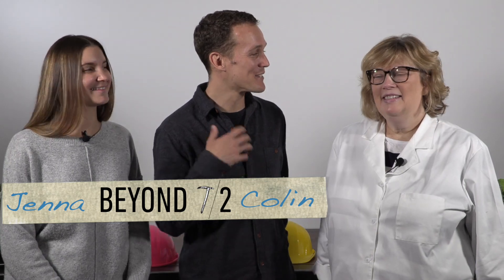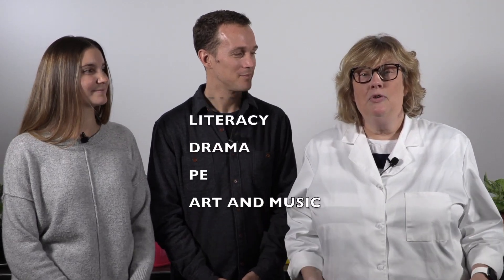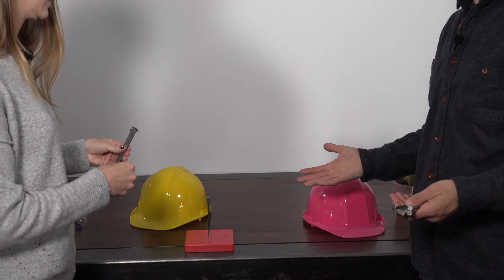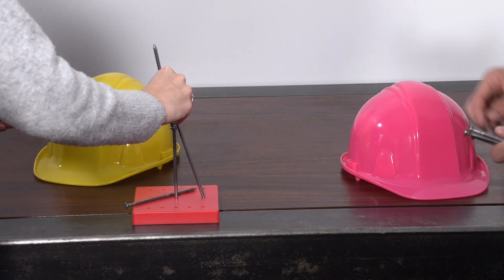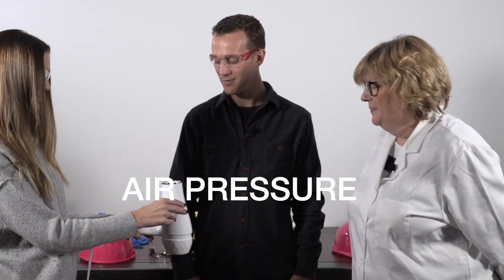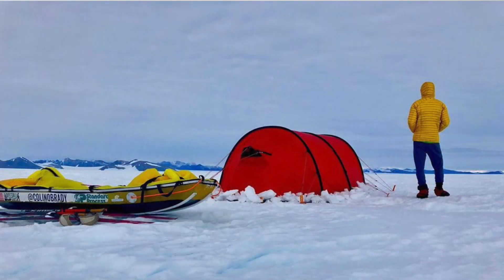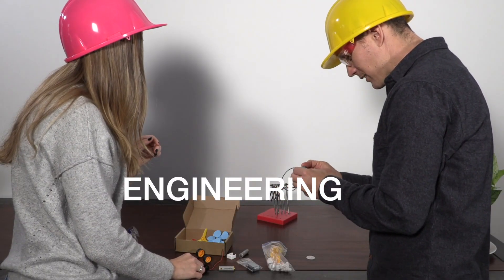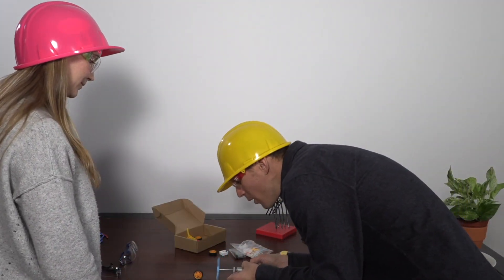Beyond 7/2 Partnership with Dr. Drizzle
Welcome to an exciting new partnership with Beyond 7/2 and Dr. Drizzle. Bringing High Adventure STEM to teachers and schools around the world.